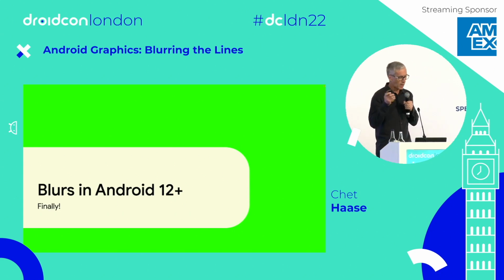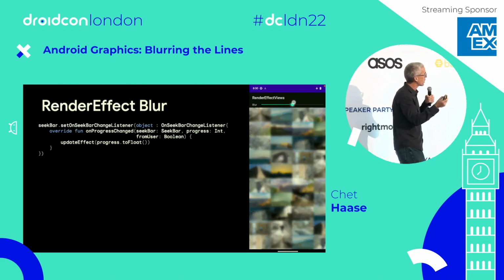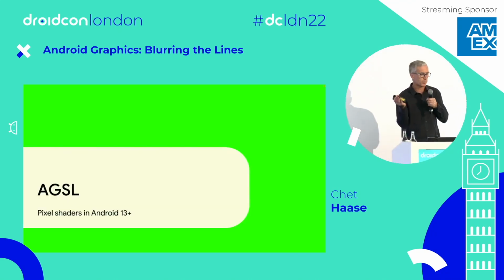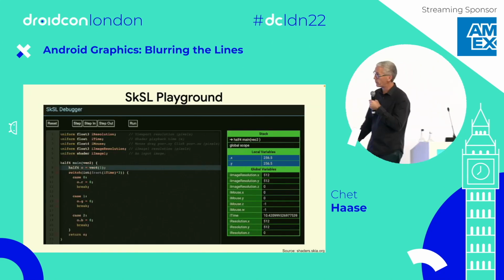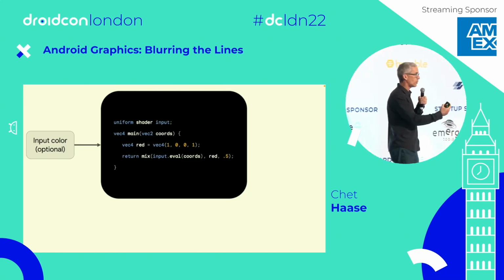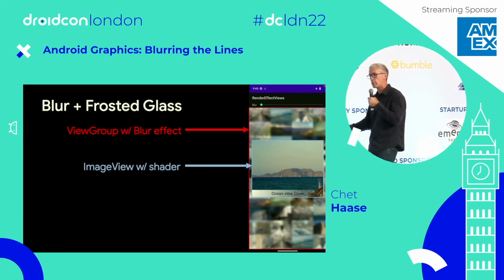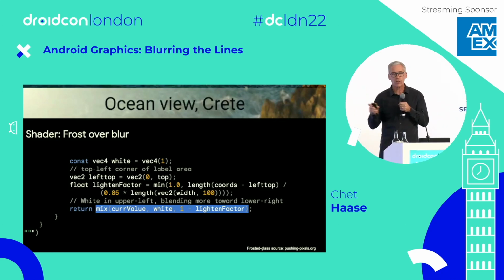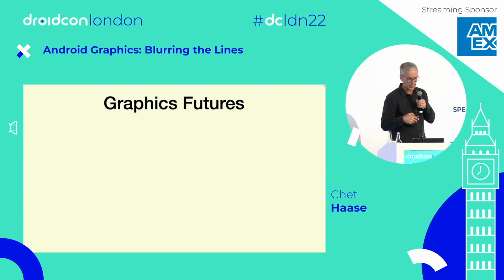Android Graphics: Blurring the Lines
By Chet Haase